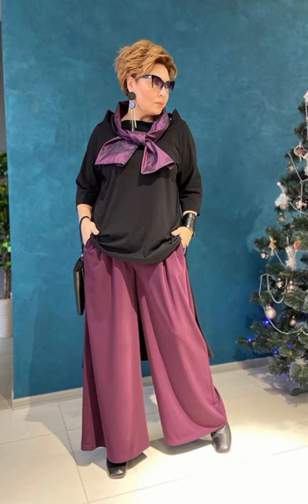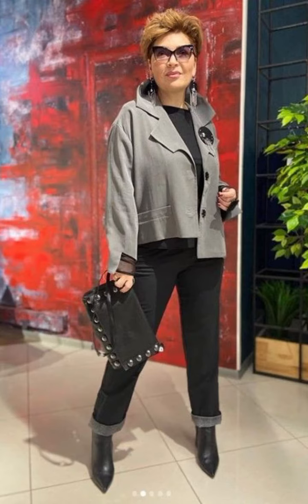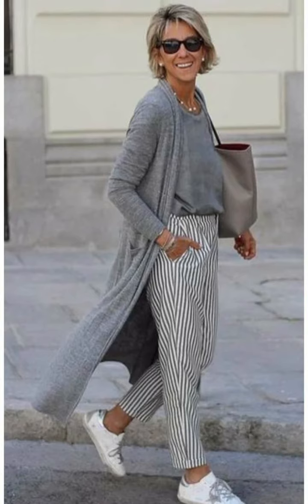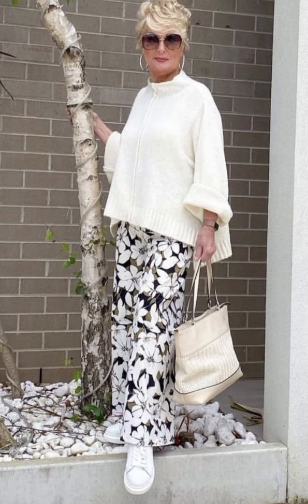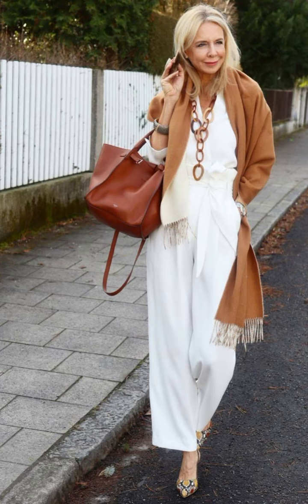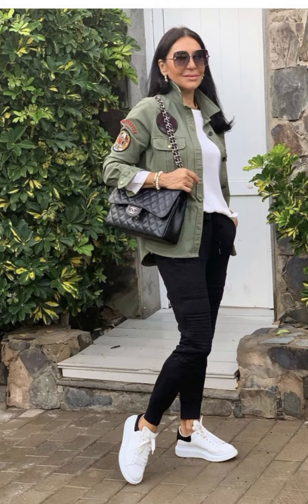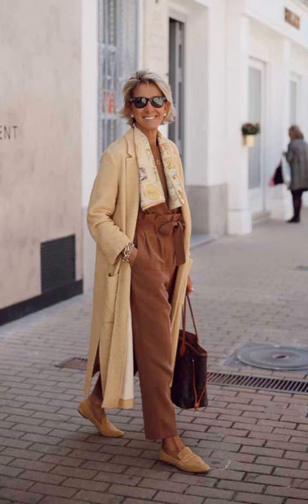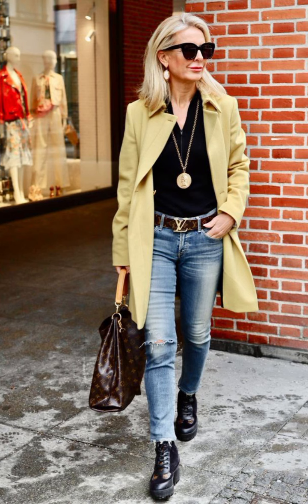Vintage clothing for women over 50 shein business outfits fashion 2024